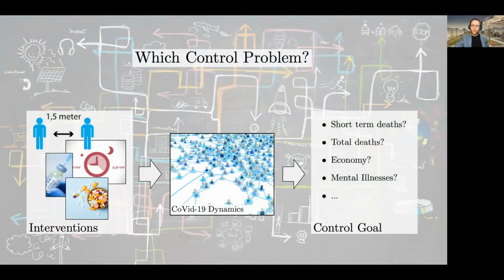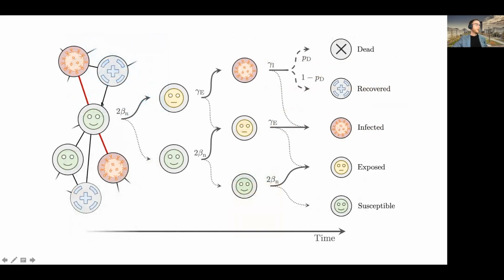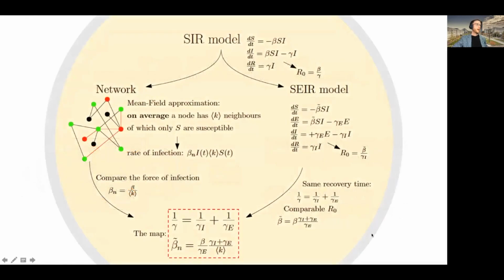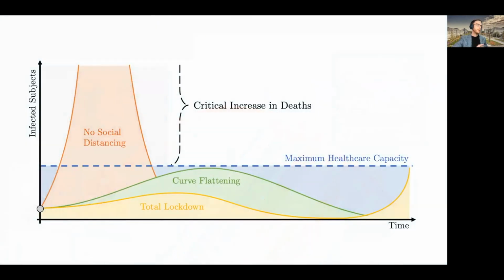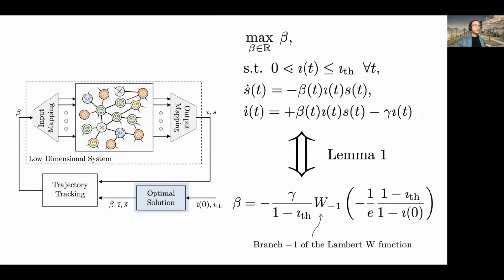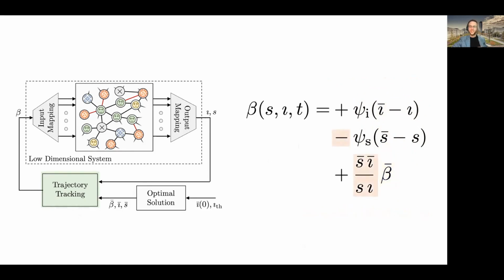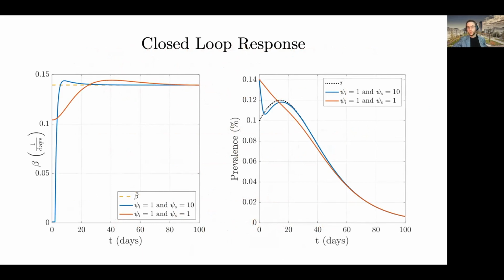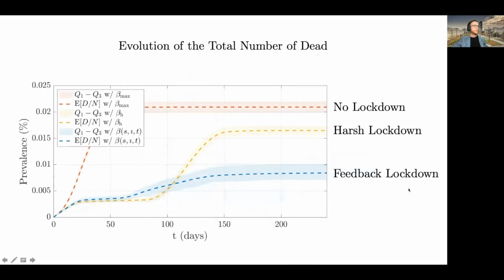Covid-19 and Flattening the Curve: a Feedback Control Perspective - L-CSS + ACC 2021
Francesco Di Lauro, Istvan Z. Kiss, Daniela Rus, Cosimo Della Santina "Covid-19  and  Flattening  the  Curve:  a  Feedback  Control  Perspective" L-CSS 2020 (presented at ACC 2021)